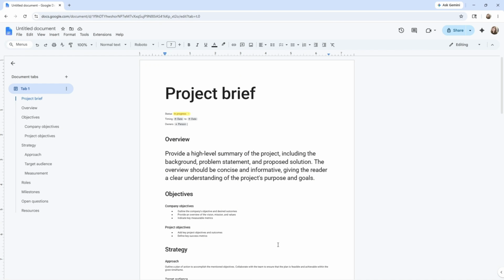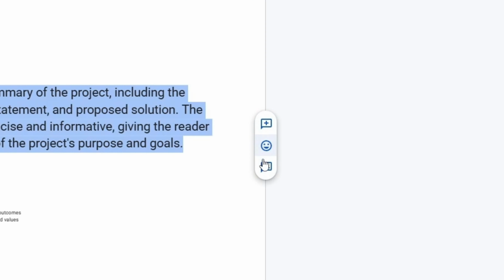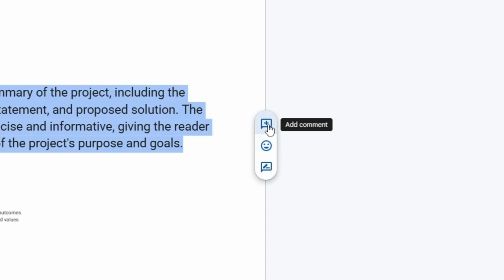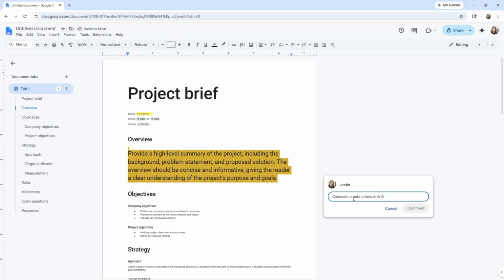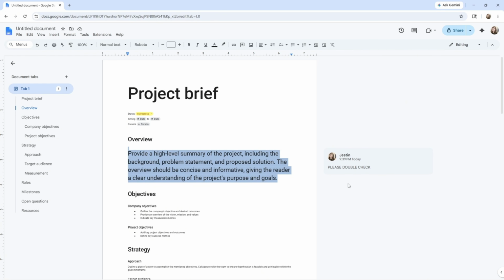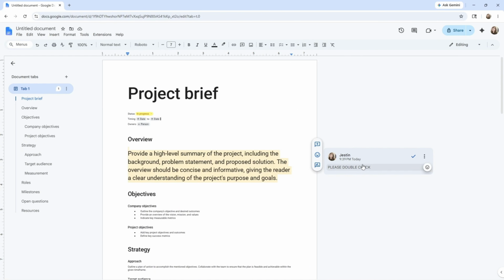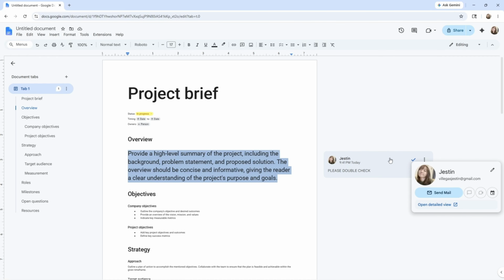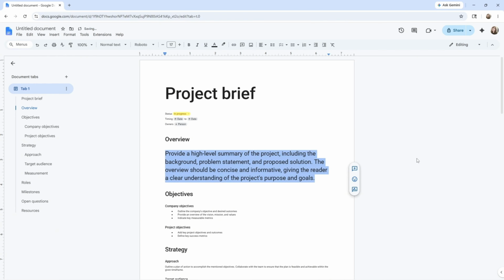How To Use Comments in Google Docs (Full Guide)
Learn how to use comments in Google Docs step by step. This full guide shows you how to add comments, reply to comments, mention collaborators, and improve teamwork on documents.

Perfect for students, teams, and professionals collaborating in Google Docs in 2026.